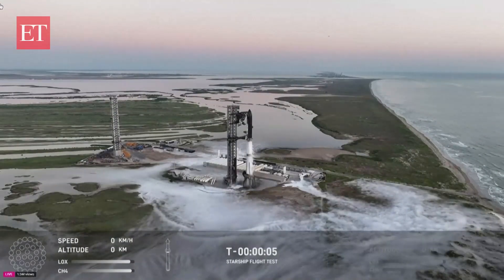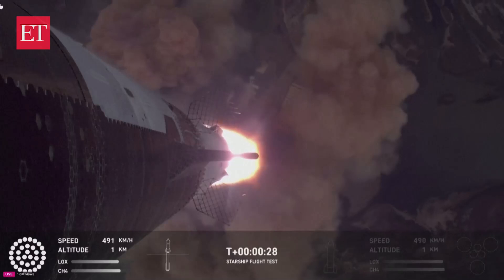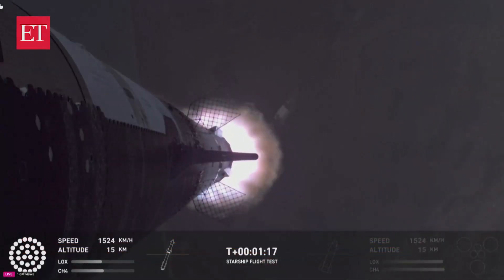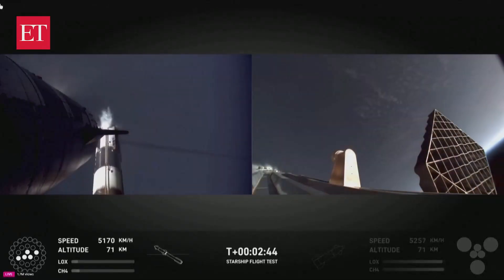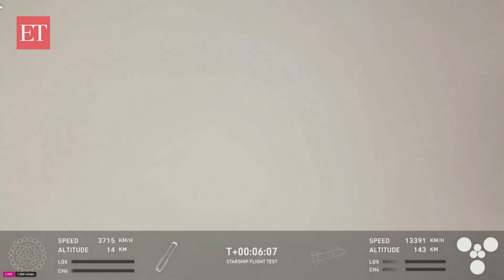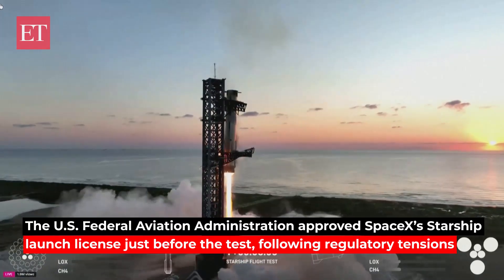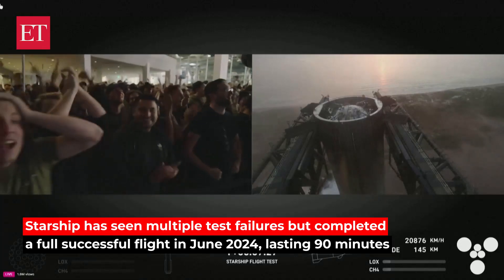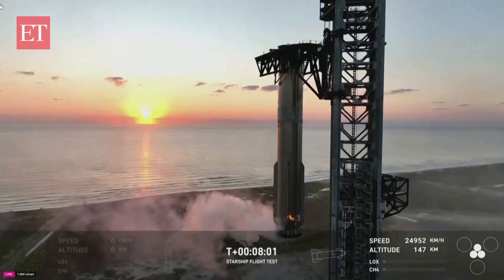SpaceX makes history, catches giant Starship booster; big boost for Elon Musk's Mars mission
SpaceX in its fifth Starship test flight on Sunday (October 13) returned the rocket's towering first stage booster back to its Texas launch pad for the first time using giant metal arms, achieving another novel engineering feat in the company's push to build a reusable moon and Mars vehicle. The rocket's first stage "Super Heavy" booster lifted off at 7:25 a.m. CT (1225 GMT) from SpaceX's Boca Chica, Texas launch facilities, sending the Starship second stage rocket toward space before separating at an altitude of roughly 70 km (40 miles) to begin its return to land. SpaceX's ultimate goal is to use Starship for NASA moon missions and future Mars expeditions. SpaceX continues testing Starship to fulfill CEO Elon Musk’s vision of a reusable rocket capable of interplanetary travel.